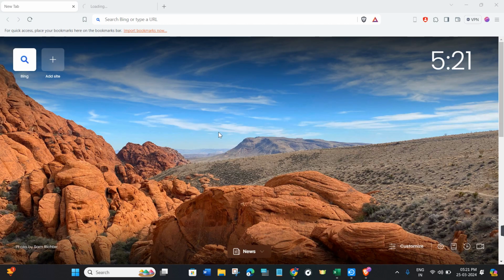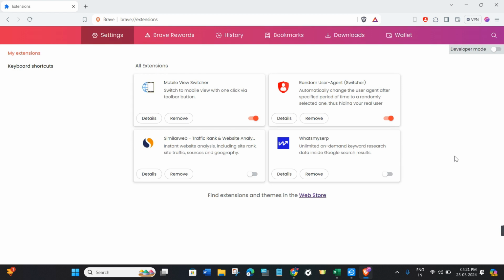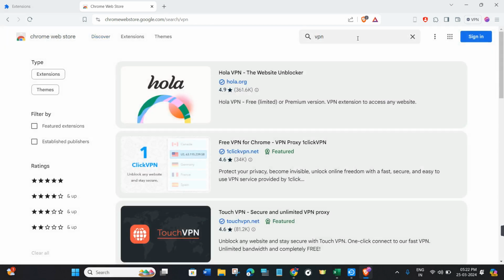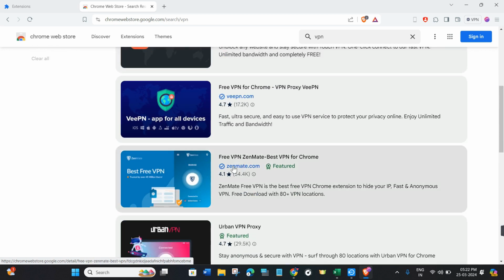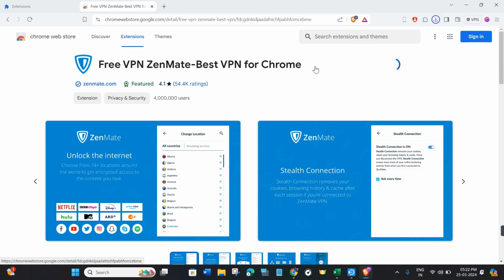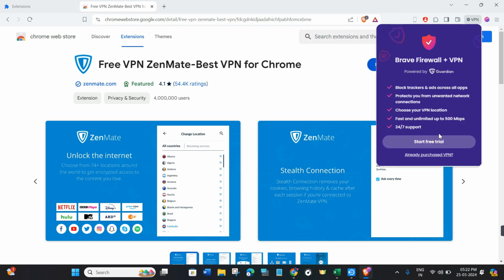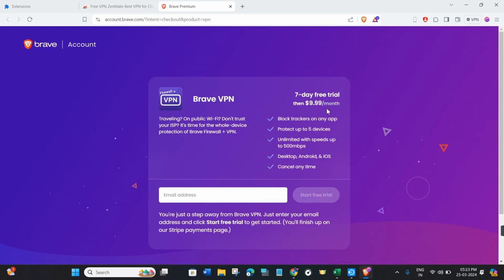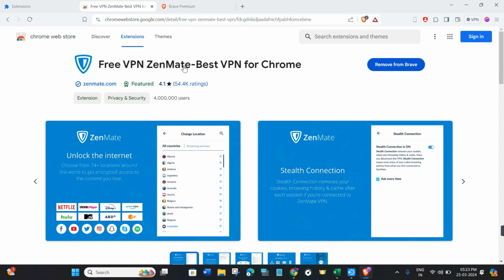How To Use VPN On Brave Browser | Quick Guide (2025)